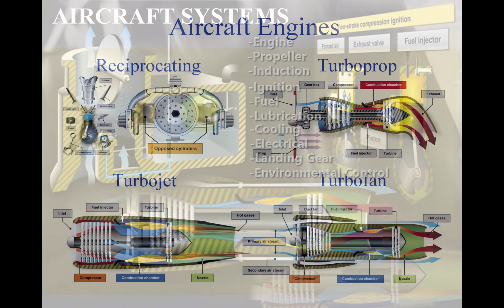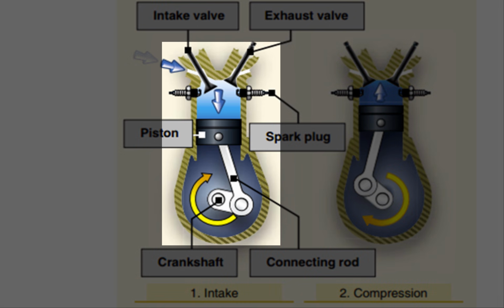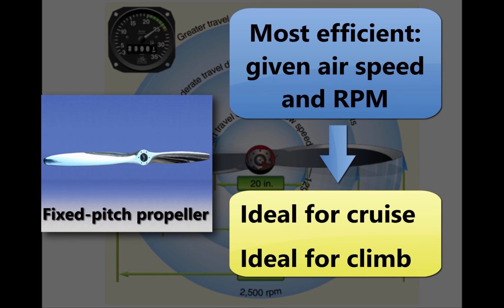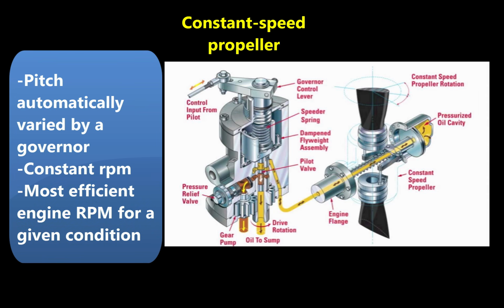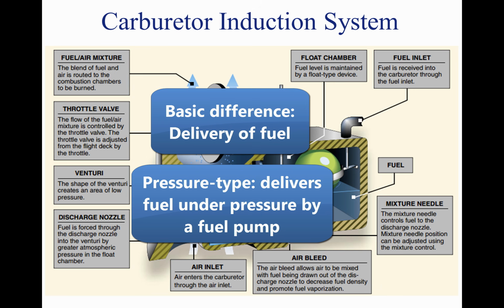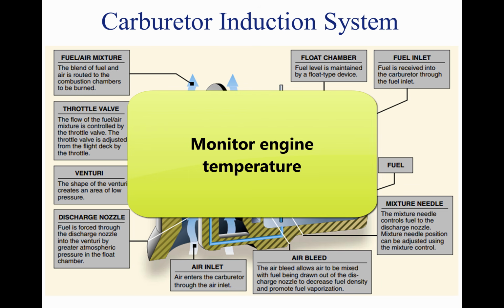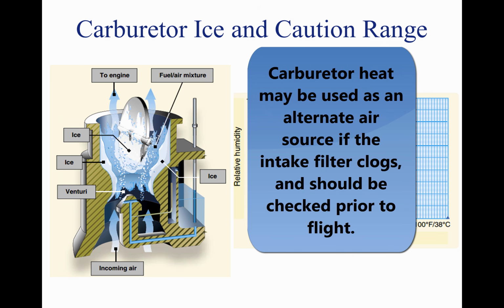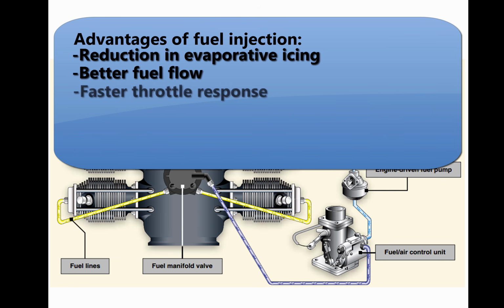Private Pilot Tutorial 6: Aircraft Systems (Part 1 of 2)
Our full eLearning course is available FREE Visit us to take free quizzes and practice exams to help you pass your private pilot written exam.

This tutorial is the first in our two-part series on aircraft systems, and it teaches how the major systems of an airplane operate and support safe flight. It explains powerplant, fuel, electrical, ignition, induction, exhaust, cooling, lubrication, landing gear, brake, and environmental systems, including normal operation and common malfunctions. The tutorial helps pilots recognize system limitations and failures so they can operate the aircraft correctly and respond appropriately in abnormal situations.